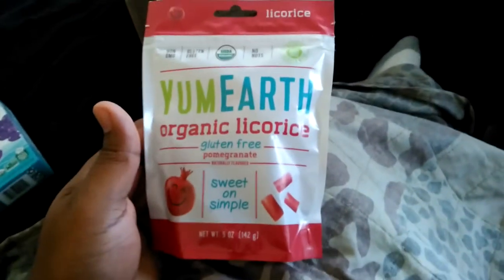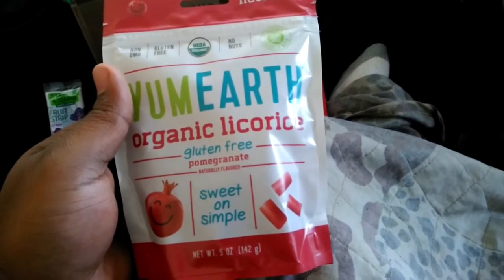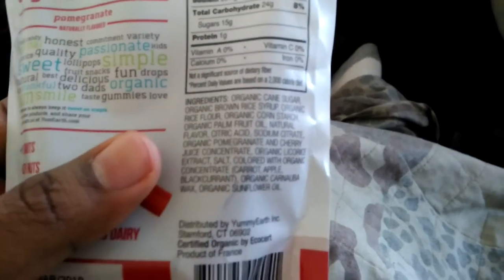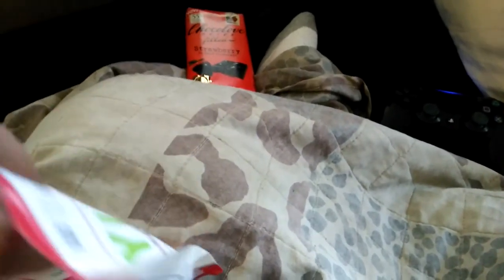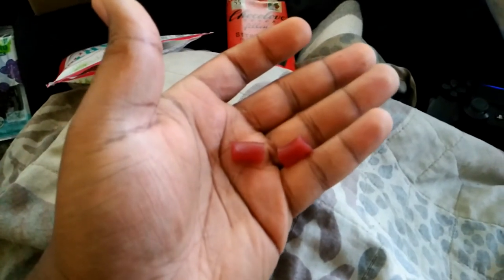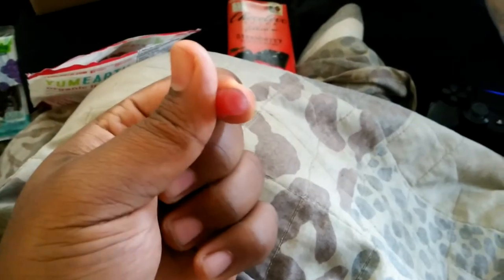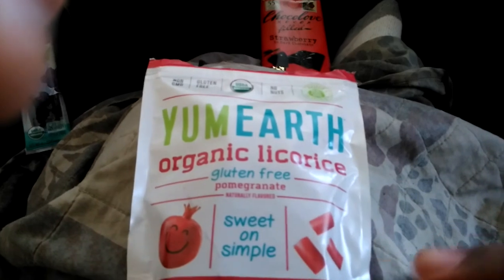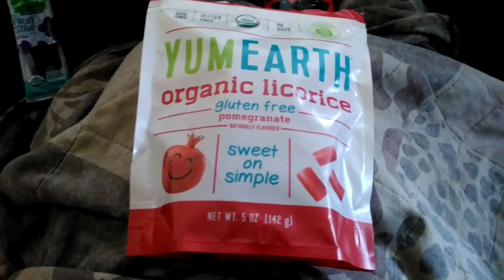Azareal's Taste Tests (4/14/18) - YumEarth Organic Pomagranate Licorice